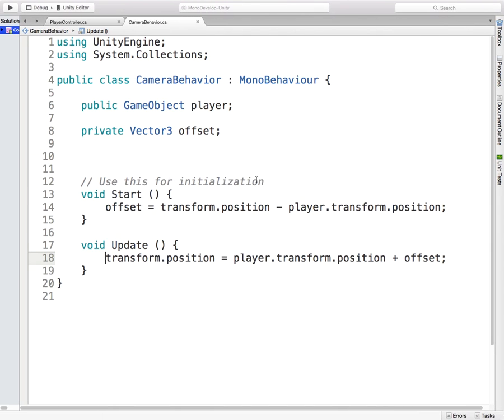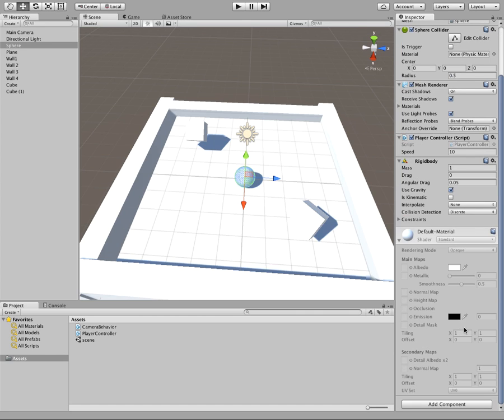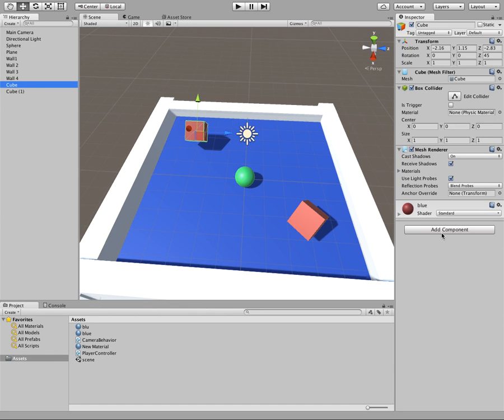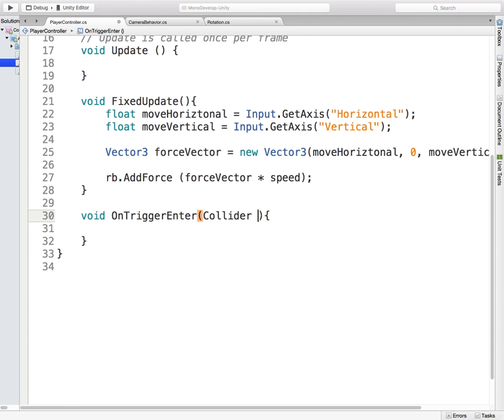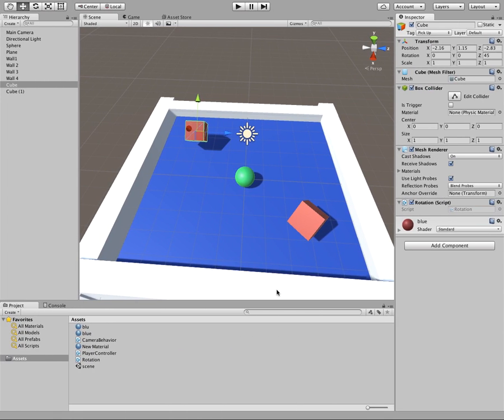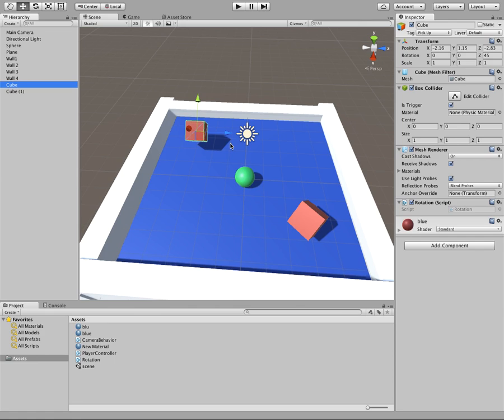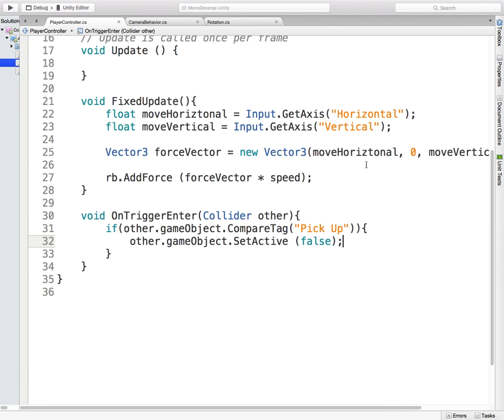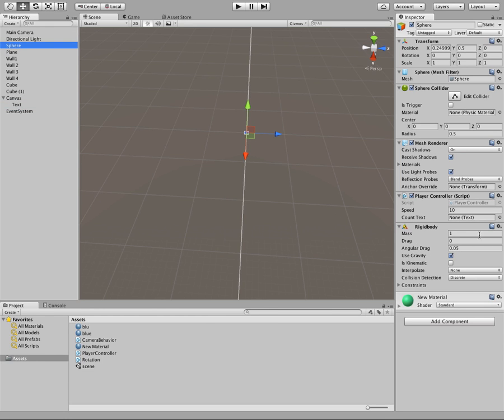VR@B Unity Bootcamp Part 2